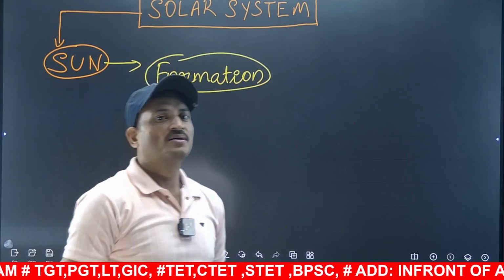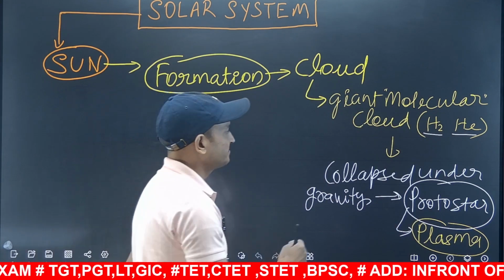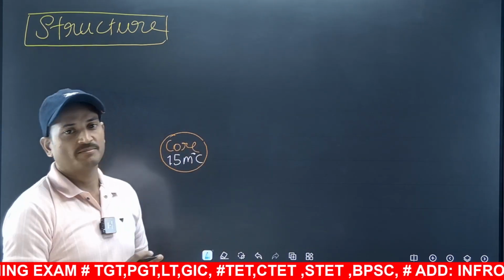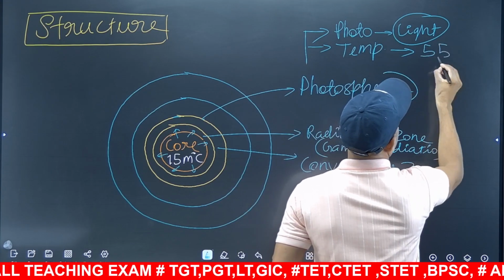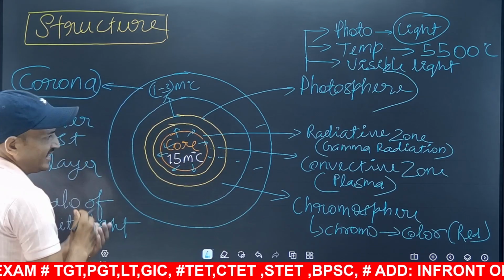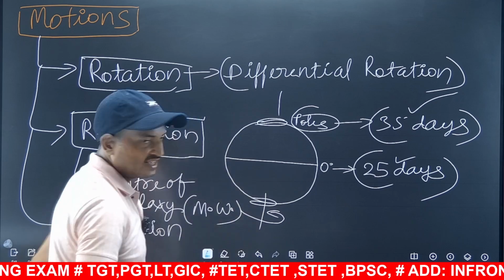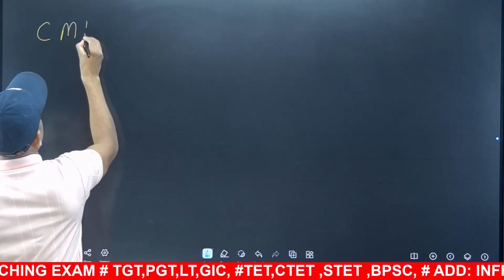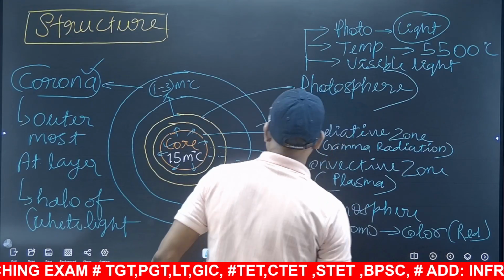ENGLISH MEDUAM GS|| All Traching exam|| ASSITENT PROFFESSER,LT GIC GS| by K. Anuj Sir